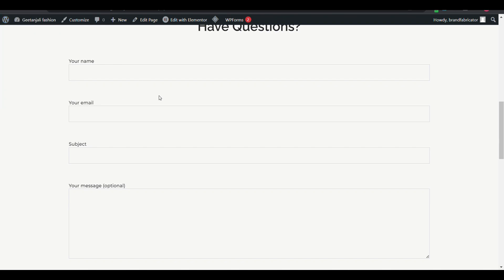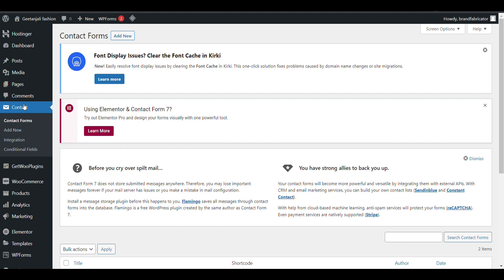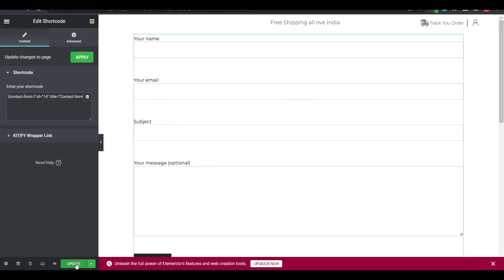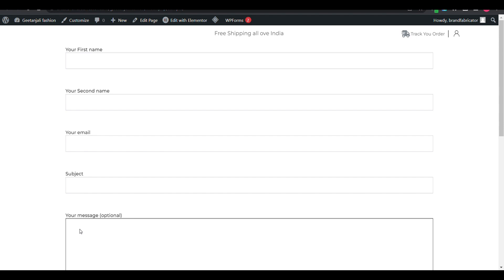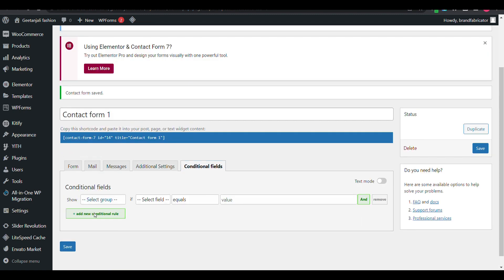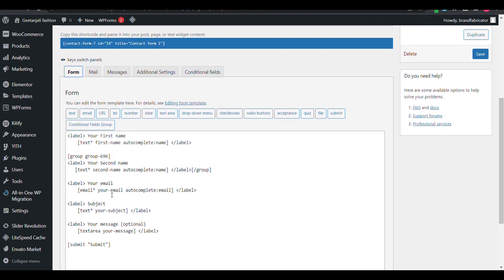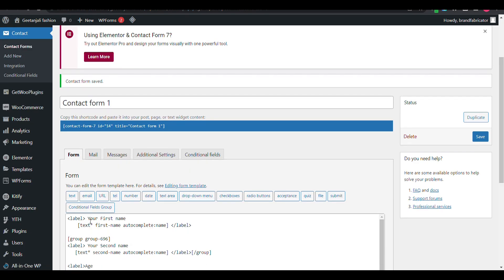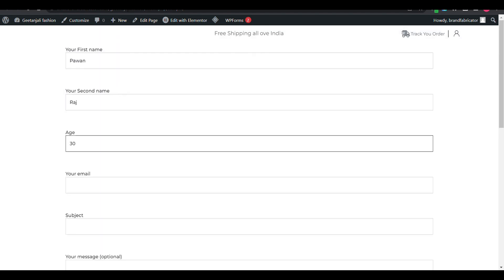How to add conditions in contact form 7 in wordpress | Forms with conditions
In contact form you can add conditions in it by adding addon of it which is totally free. Like if you want to hide some and only want to show if it satisfy some condition then you can use contact form 7 condition addon.

Here in this video you will get to know how you  can add condition in contact form 7 forms.